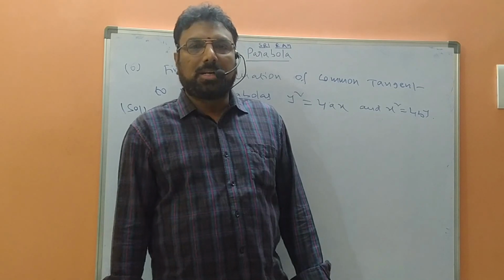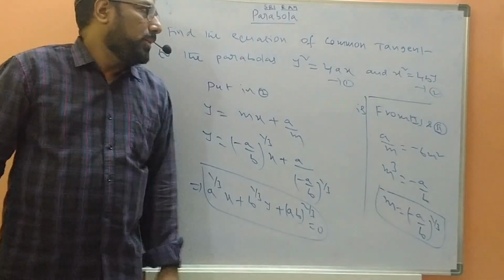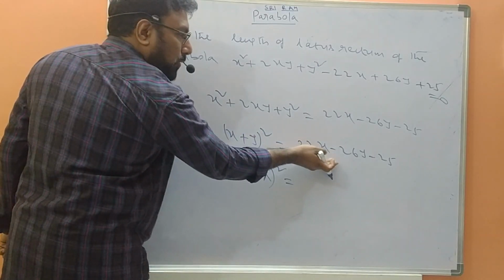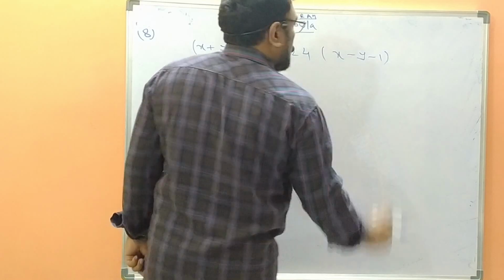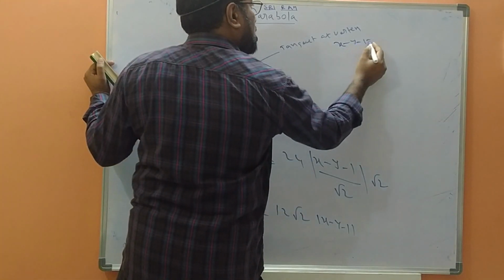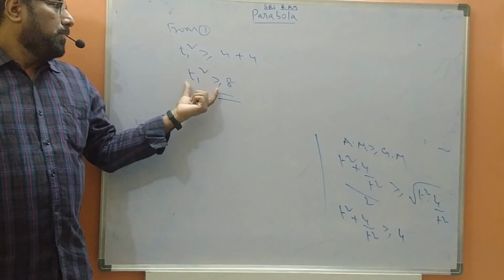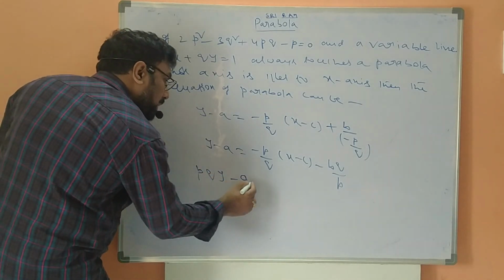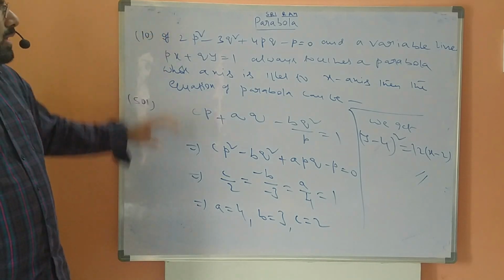IIT-JEE model problems on parabola | Part-2